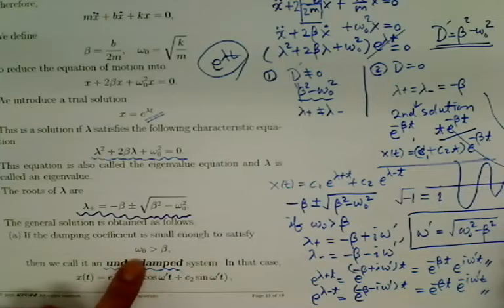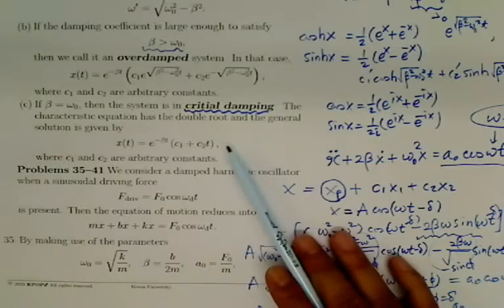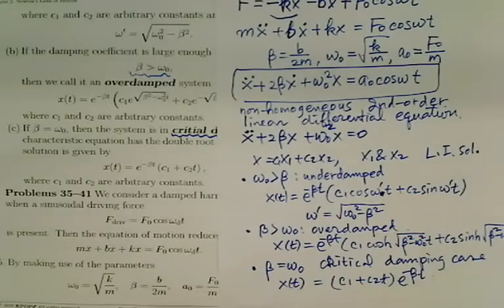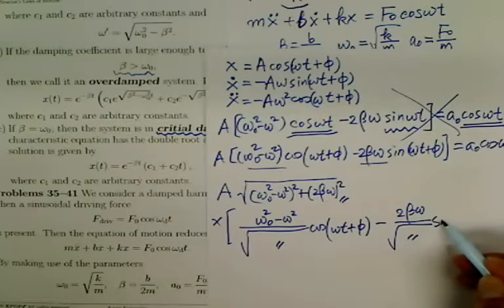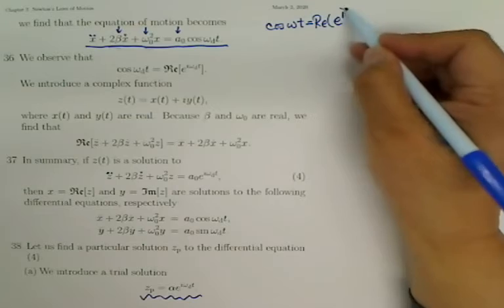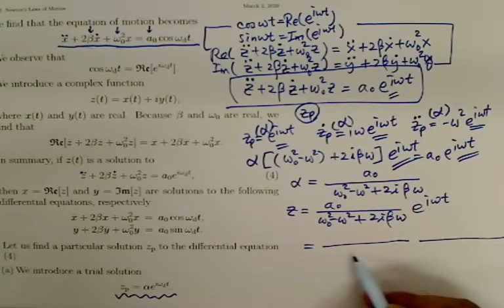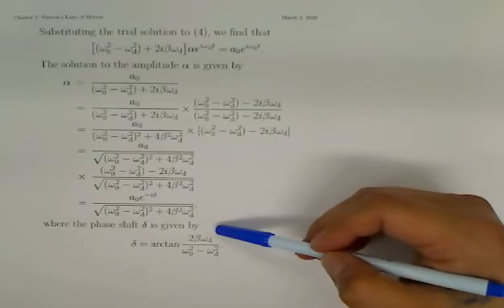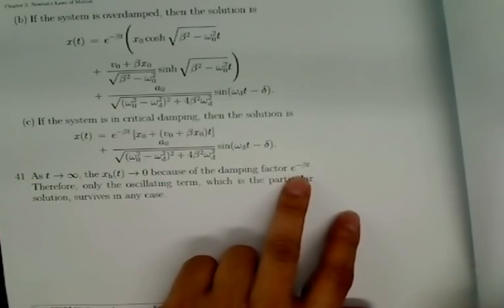CM 4E Newton's Laws of Motion (KPOPE Guide for Classical Mechanics) English version